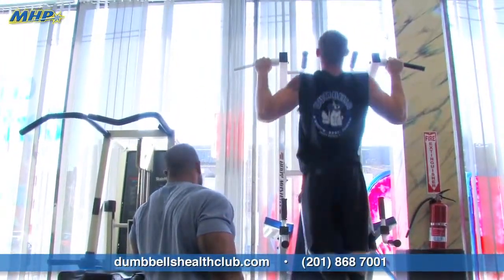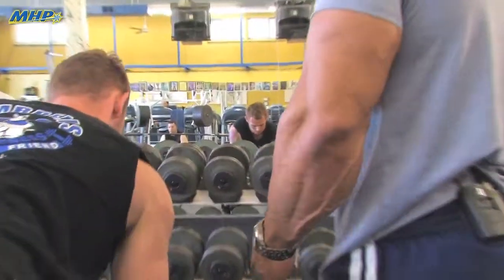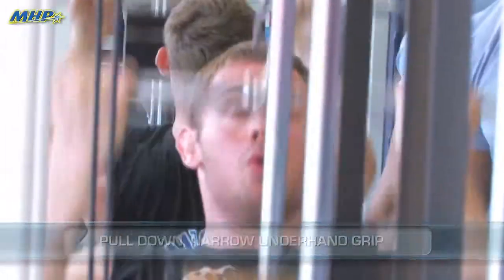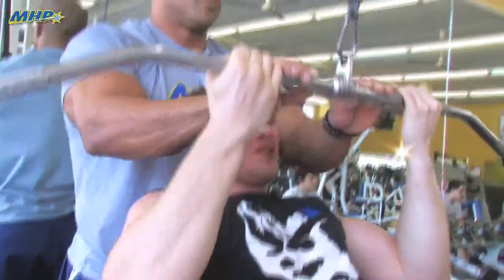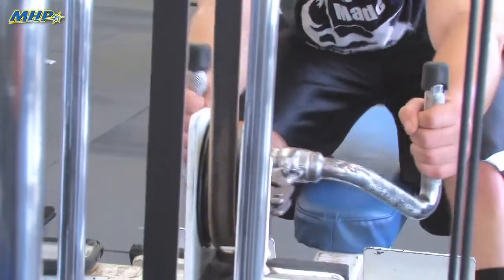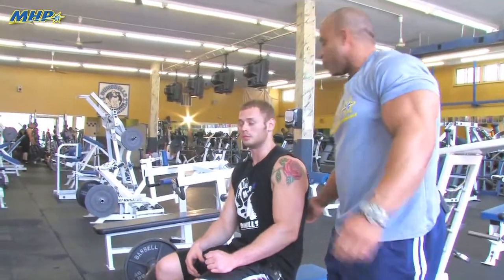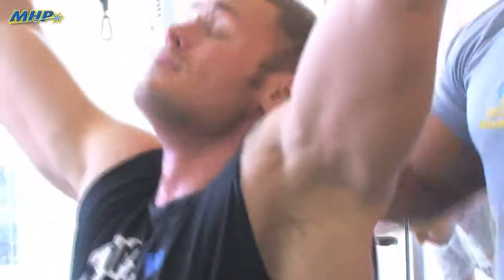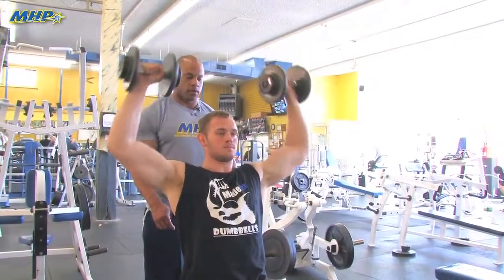Victor Martinez trains Back and Should Exercises at Dumbbells 247 Gym in North Bergen NJ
Dumbbells Health and Fitness Club

Muscular Development Magazine and IFBB PRO Body Builder Victor Martinez trains a young bodybuilder   Back and Should at Dumbbells 247 Gym in North Bergen NJ

Dumbbells Gym is Open 24 Hours per day and 7 days per week!
We never close so you can reach your goals! Join Dumbbells Today!